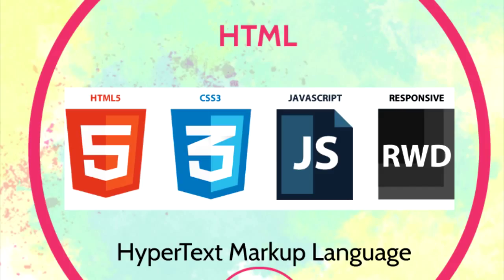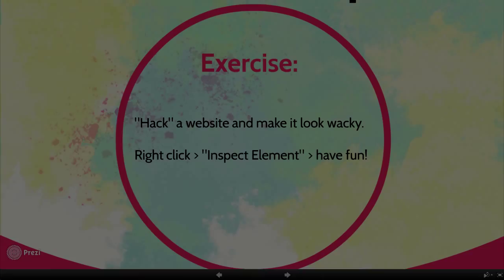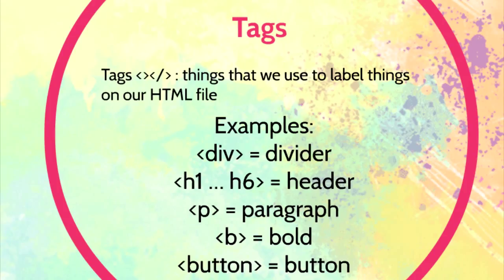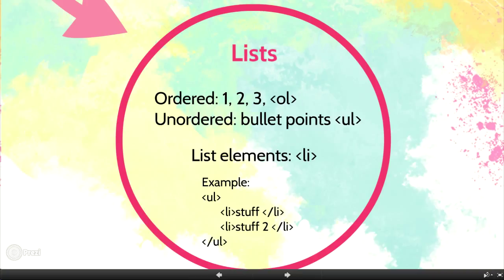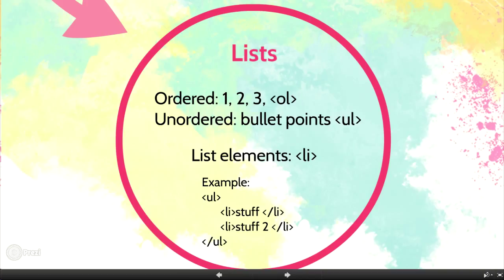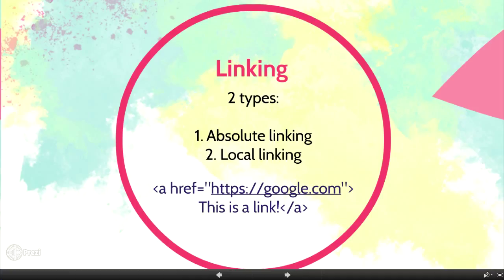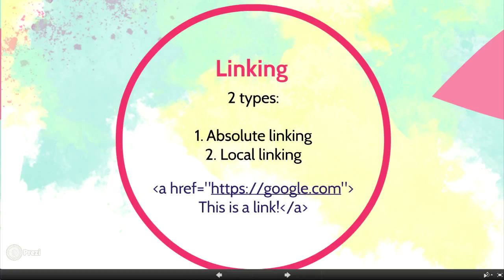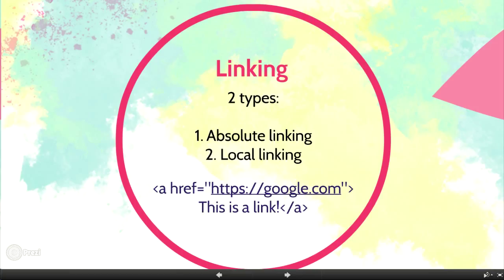Week 4 Lecture - Intro to HTML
Quick Navigation:
0:05 - What is HTML?
3:25 - Setting up an HTML/CSS File
5:35 - Head and Body
7:18 - Tags
10:56 - Lists
13:15 - Linking